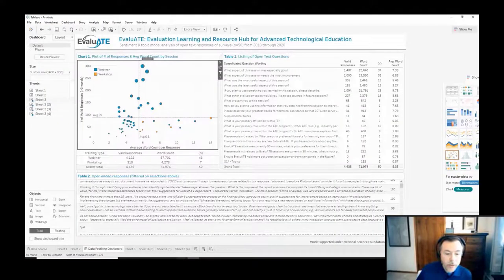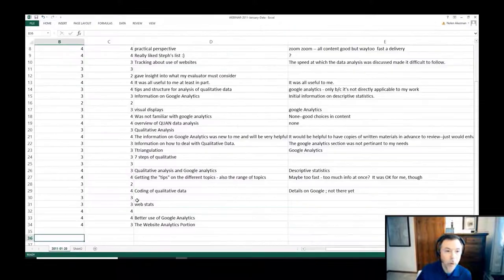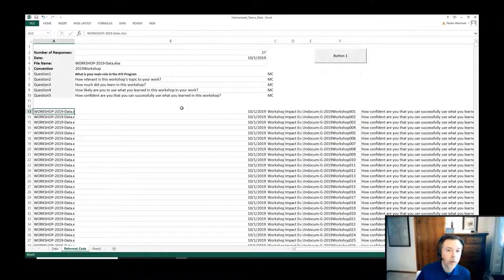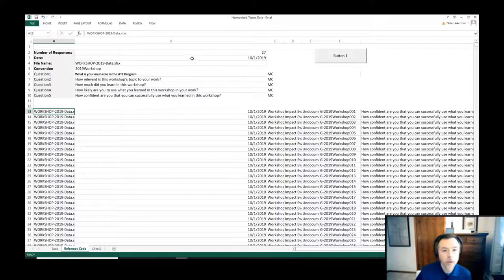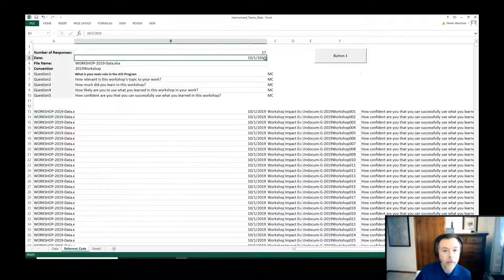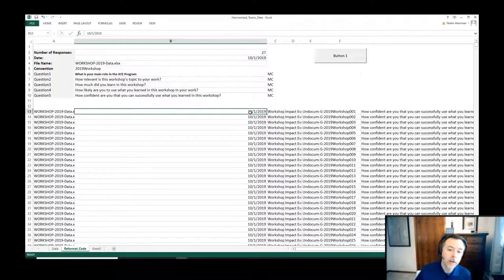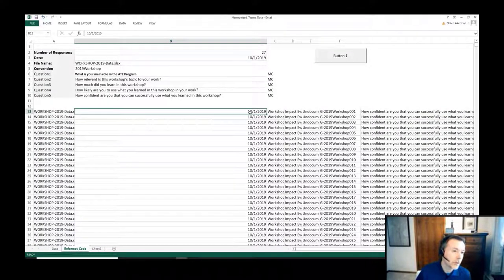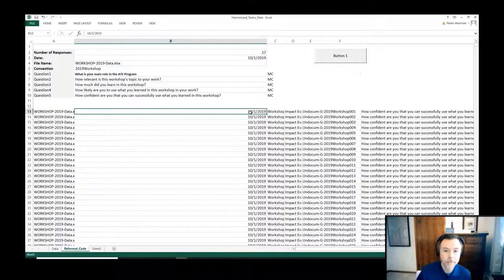Sentiment Analysis and Topic Modeling: Data Harmonization